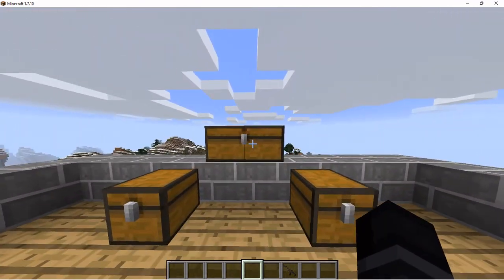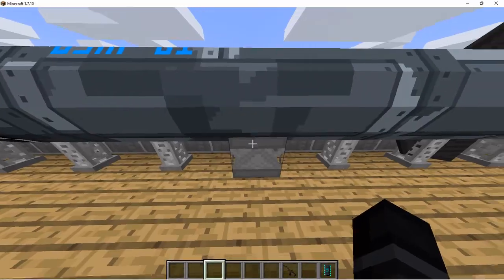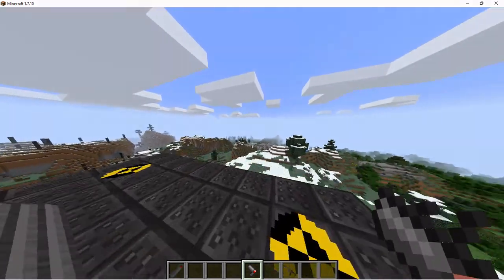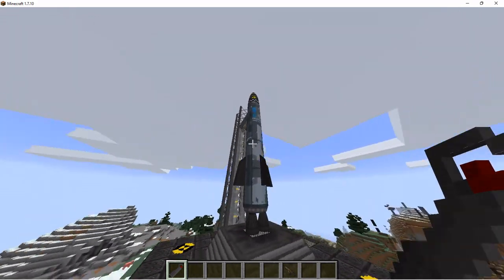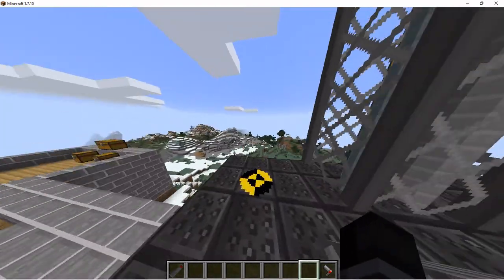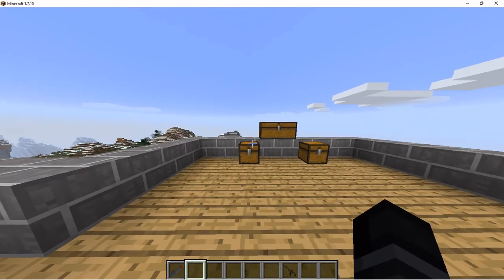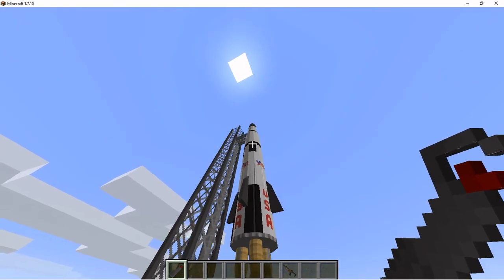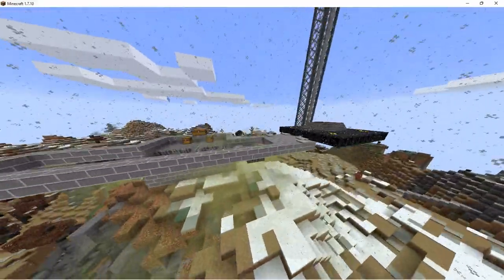Nuclear Tech Mod, how to make, launch and top 3 custom missles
HBM,s Nuclear Tech Mod Curseforge